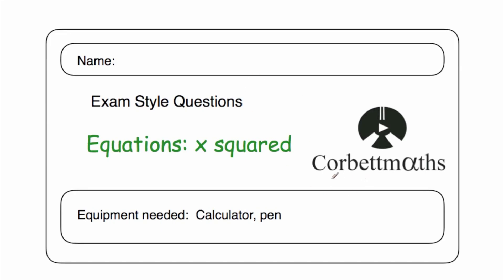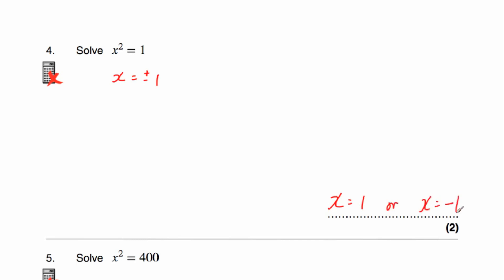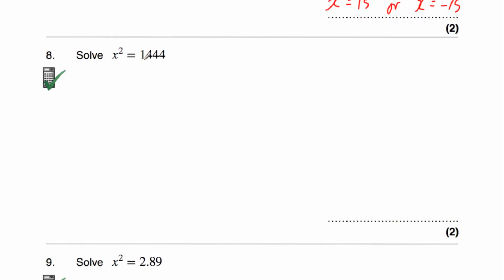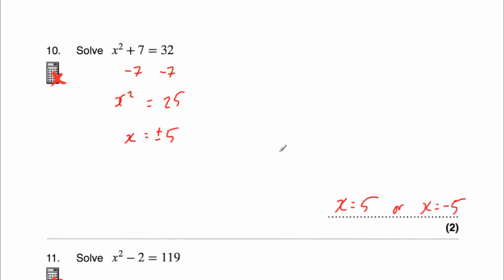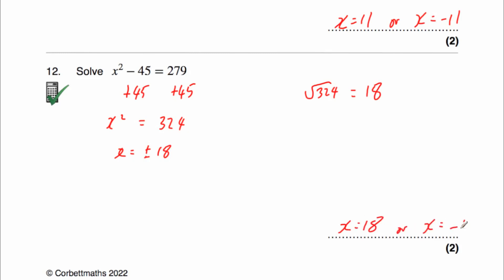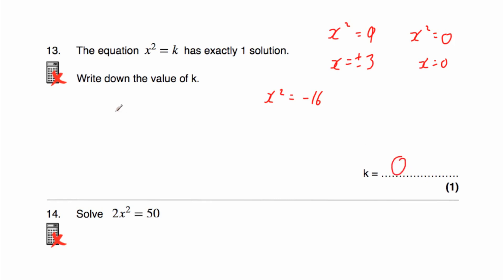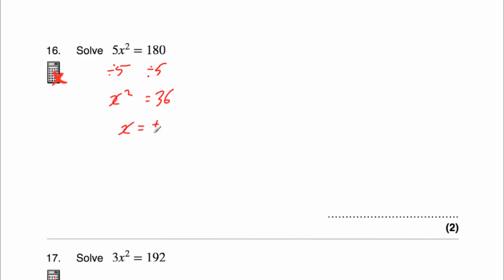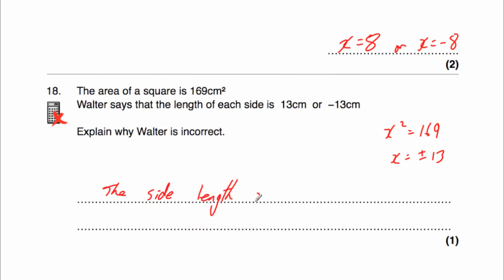X Squared Equations Answers - Corbettmaths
The video solutions to the X Squared Equations Practice Questions.

00:00 - Intro
00:27 - Question 1
00:51 - Question 2
01:12 - Question 3
01:34 - Question 4
01:55 - Question 5
02:16 - Question 6
02:48 - Question 7
03:18 - Question 8
03:57 - Question 9
04:28 - Question 10
05:20 - Question 11
06:04 - Question 12
07:02 - Question 13
08:37 - Question 14
09:10 - Question 15
09:46 - Question 16
10:33 - Question 17
11:13 - Question 18
12:04 - Question 19
14:11 - Question 20
15:31 - Summary